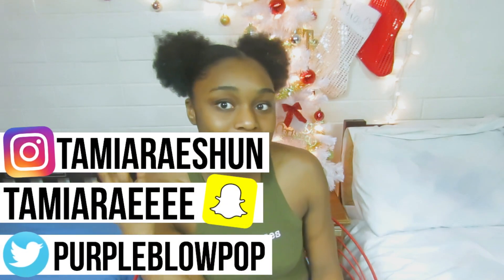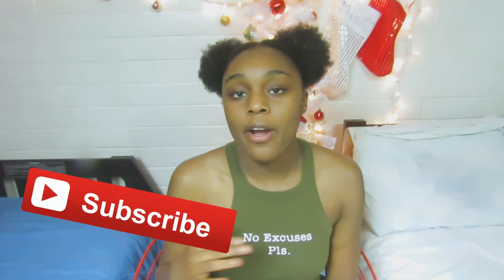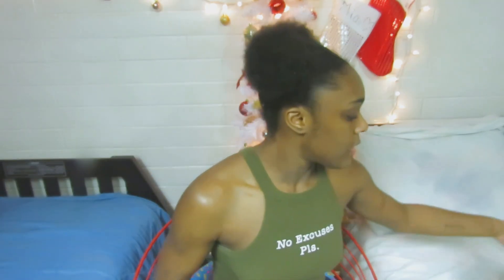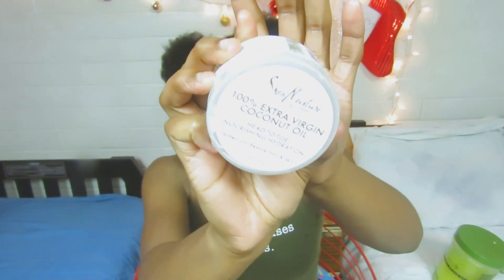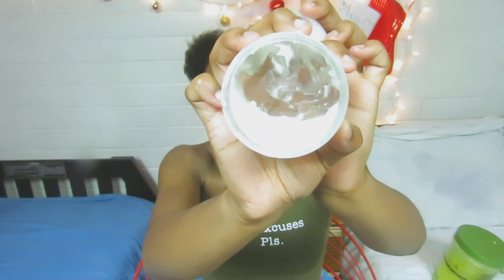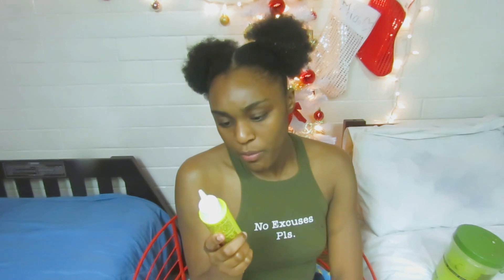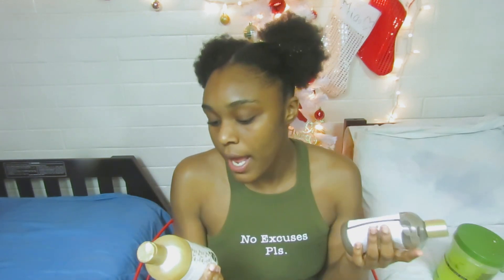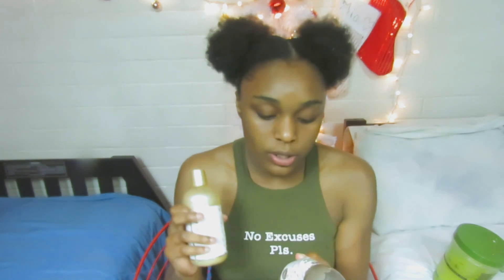THE BEST Natural Hair Products for Type 4 Hair!! Products I'm Currently Using!!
HEYYY! IT’S VLOGMAS DAY 2!!! In this video I will showing y’all some of my favorite natural hair products for 2018!! LOVE YOU GUYS AND I HOPE YOU HAVE A GOOD DAY!
Love, Tamia💜

FAQ:
Age? 17 but I’ll be 18 on October 12!
Editor I use? I use Filmora Wondershare